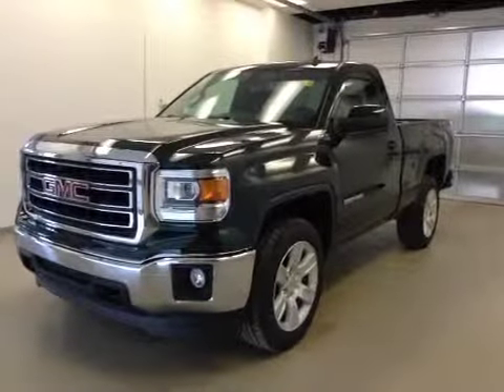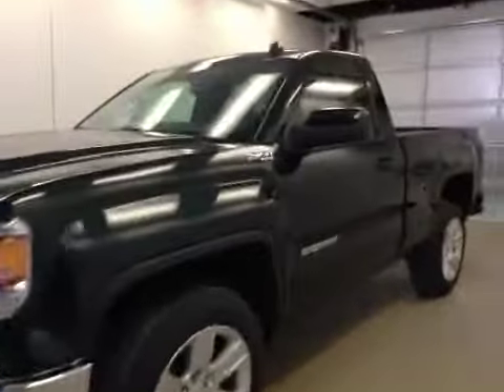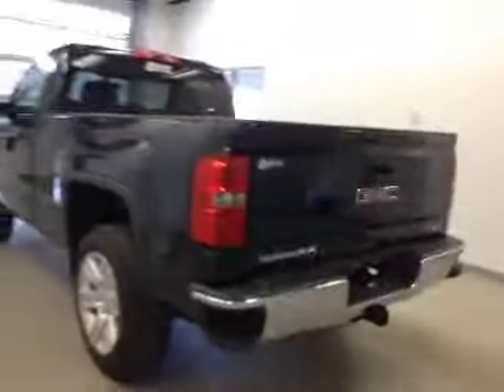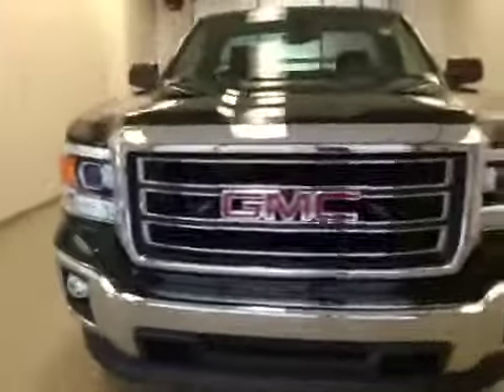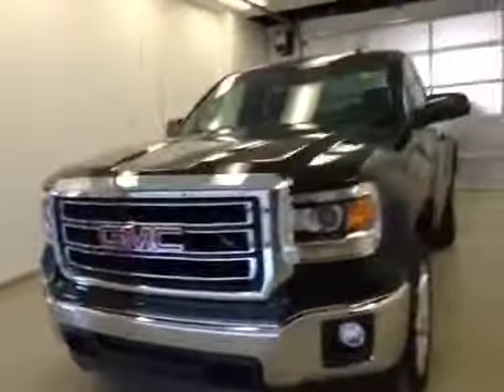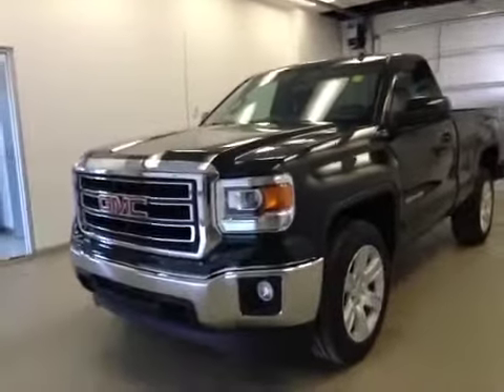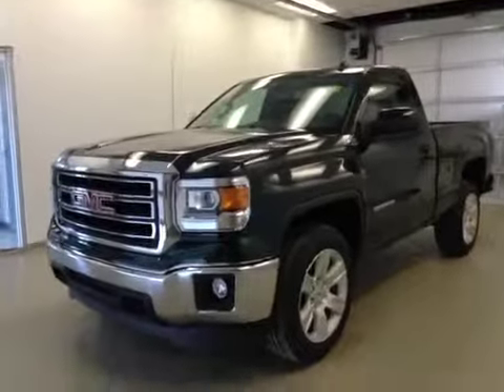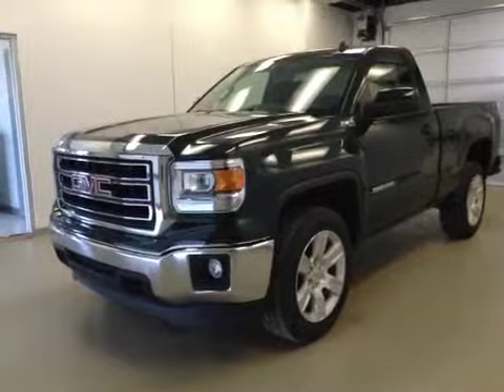2014 GMC Sierra 1500 4WD Regular Cab Standard Box SLE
This is a 2014 GMC Sierra 1500 4WD Regular Cab Standard Box SLE with 6-Speed A/T transmission Green[G7J,Emerald Green Metallic] color and Jet Black interior color.  This video is recorded and uploaded by cDemo Mobile Inspector